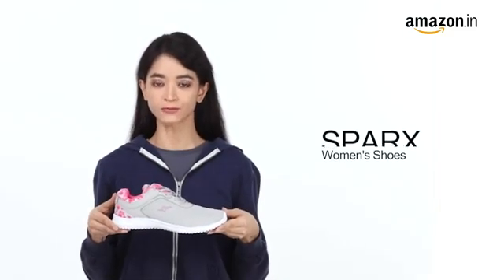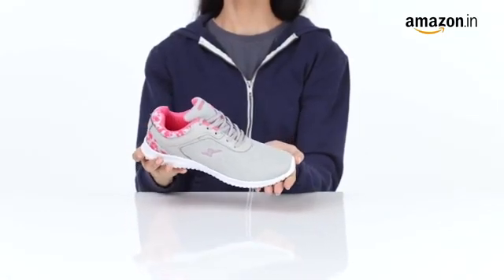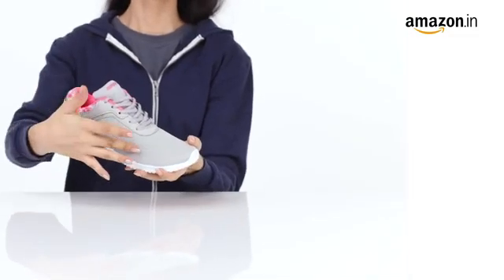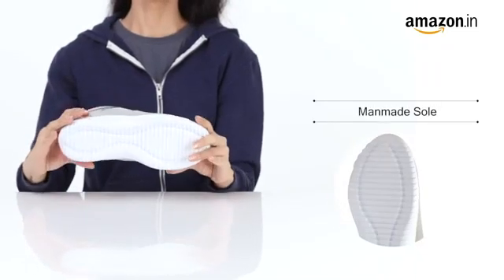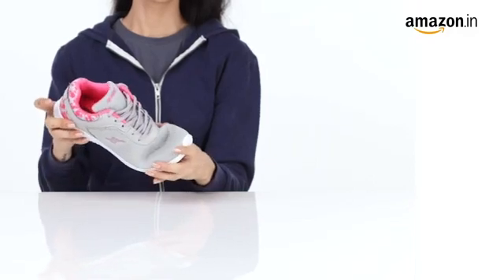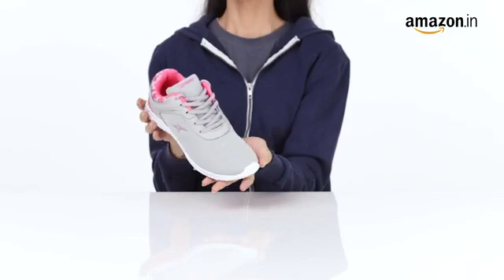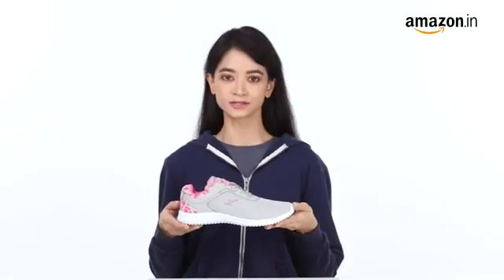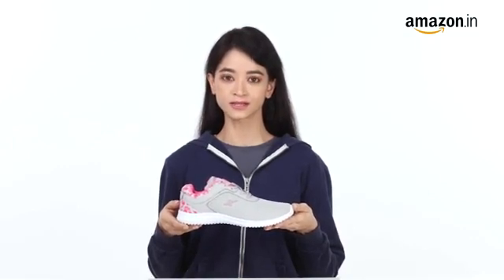women's running shoes#youtubeshorts#fashion#short#shorts yt shorts#shortvedios